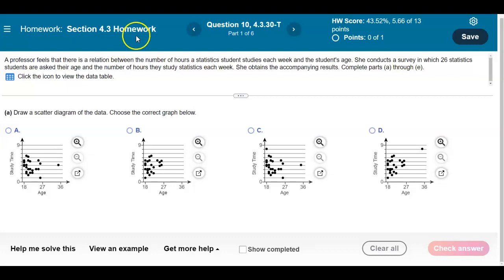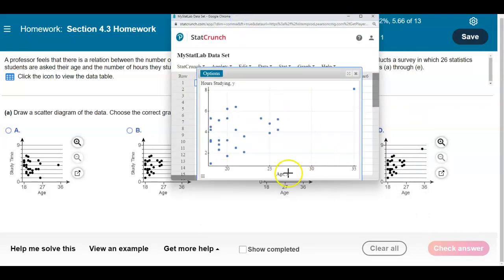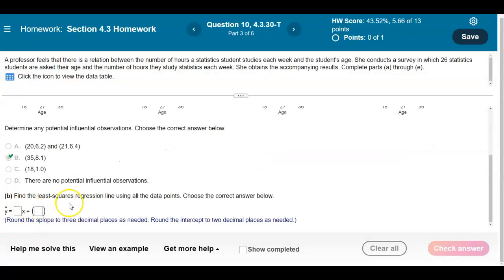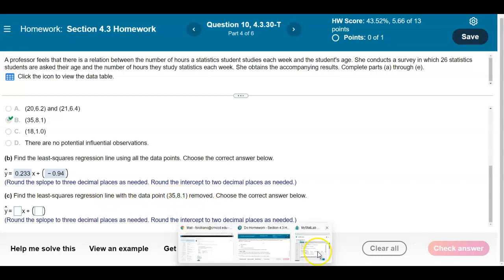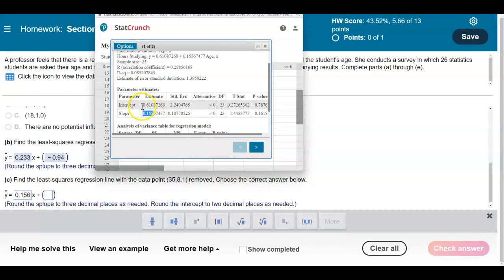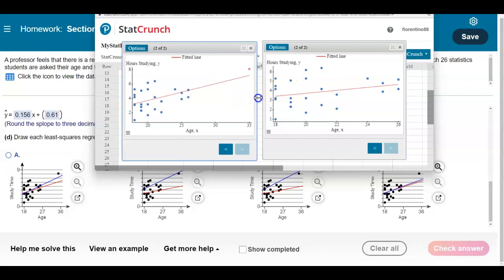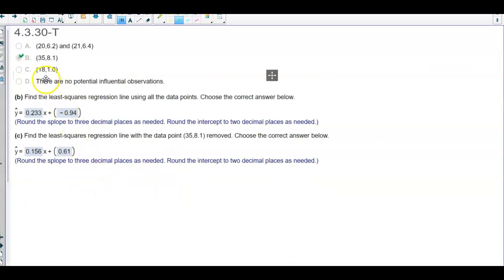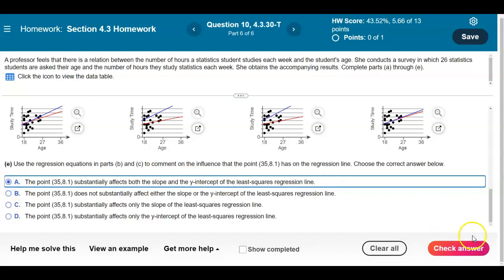Math 14 HW 4.3.30-T